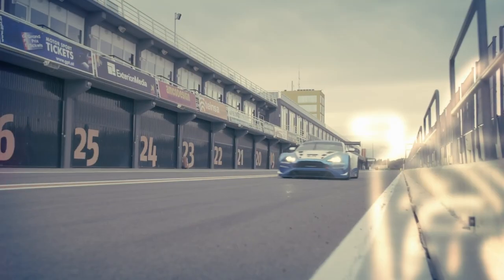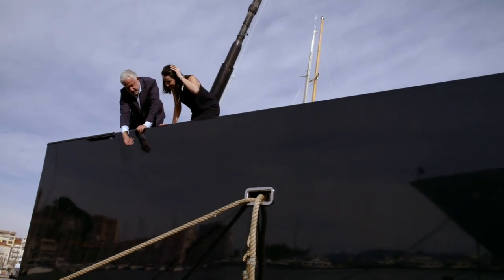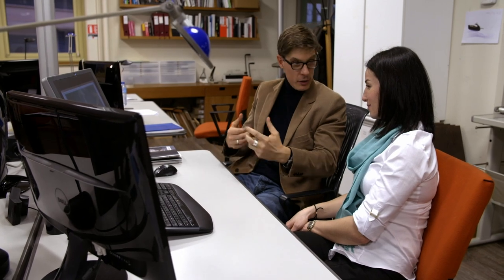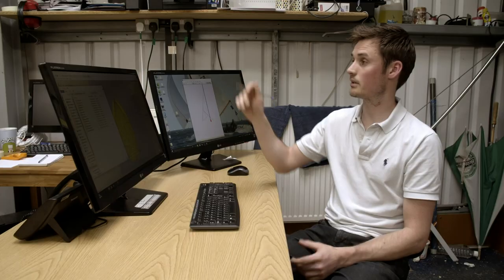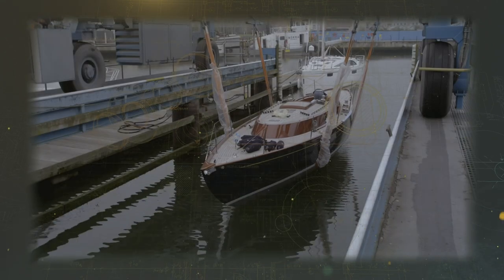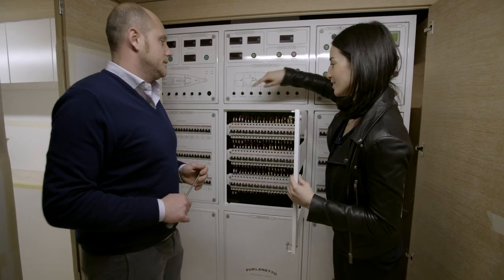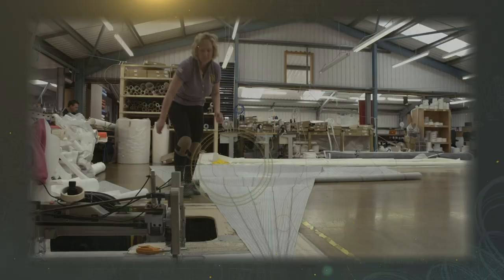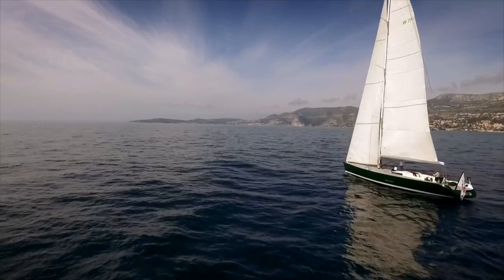Super Yachts: Building World's Most Technologically Advanced Yachts | Free Documentary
Ultimate Processes: World's Most Technologically Advanced Super Yachts | Engineering Documentary

Presenter Francesca Chiorando visits an Italian company called Wally making some of the best looking and technologically advanced super yachts in the world.

In Ultimate Processes presenter Francesca Chiorando visits ten very different places to discover what goes on in the world of modern manufacturing.